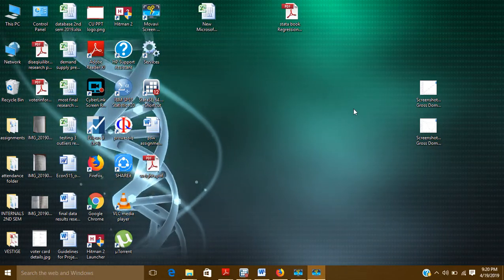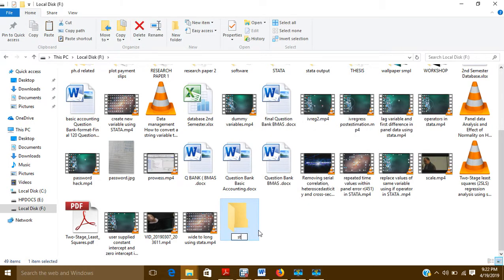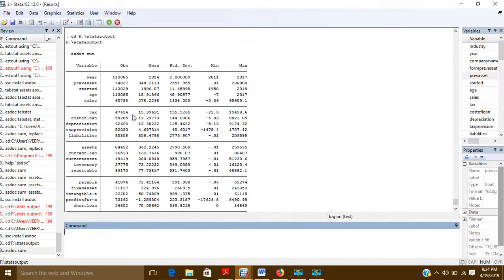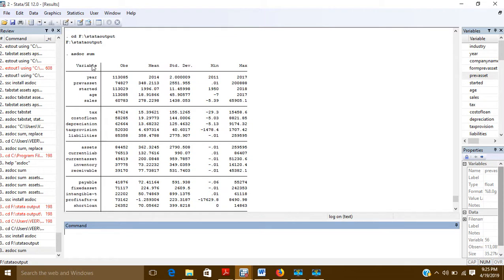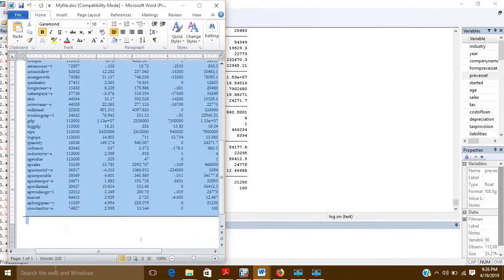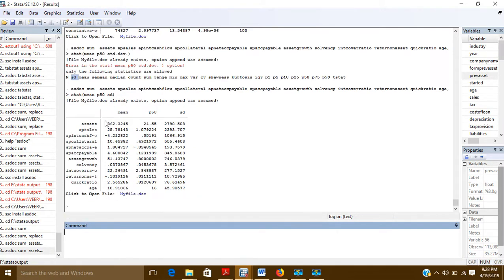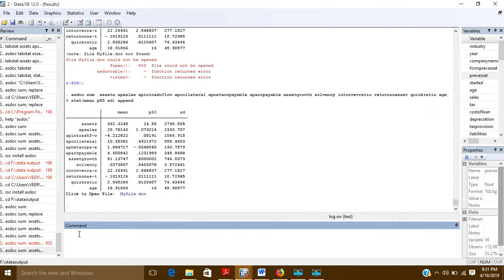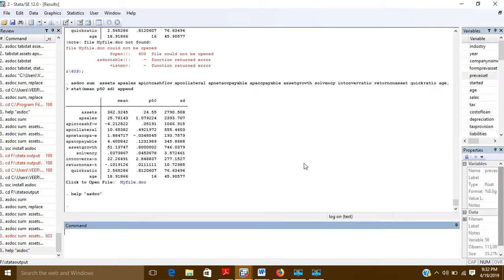create summary or descriptive table from STATA to WORD file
you can use asdoc command of STATA to create the output of table of your descriptive study which you have created in STATA.